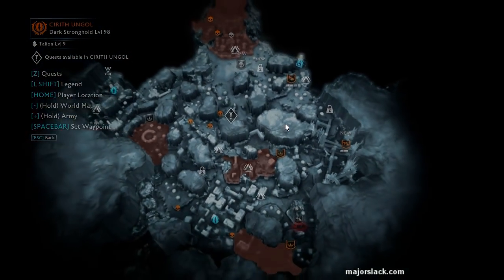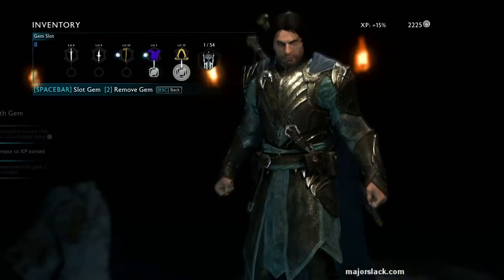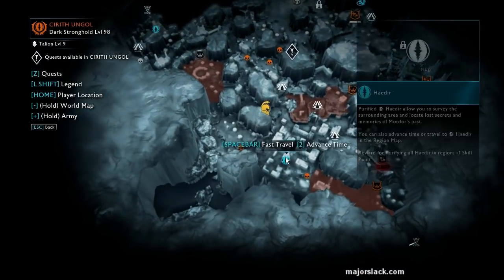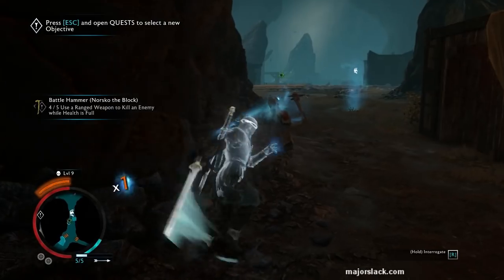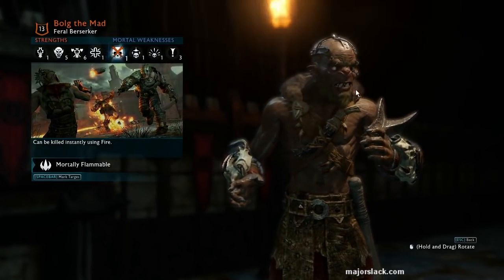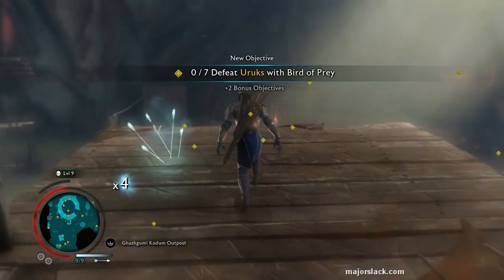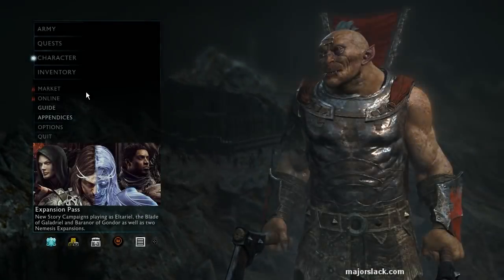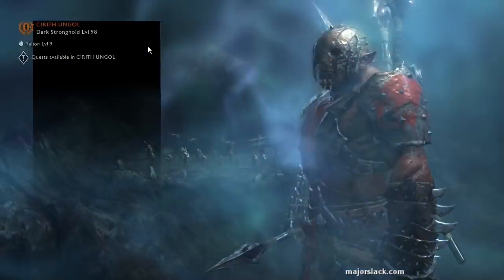Shadow of War Walkthrough Part 16 - Cannas; Bird of Prey Side Mission (Easy Skill Point!)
Pro walkthrough of Shadow of War by video game strategist, Major Slack. Not a blind playthrough! Featuring the 'Orcinator build'.

The Middle Earth: Shadow of War video game is the recently released sequel to the cult classic, Shadow of Mordor. It is an open-world action-adventure game featuring third-person fantasy gameplay based on Tolkien stories about the Hobbit and the Lord of the Rings.